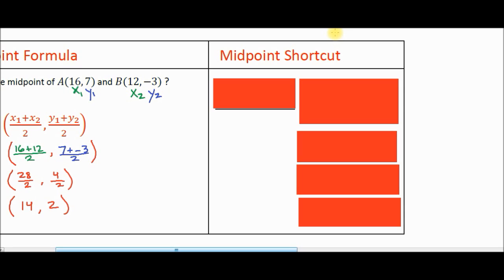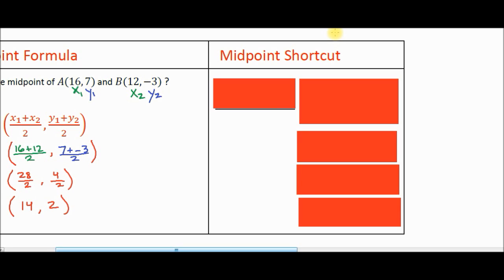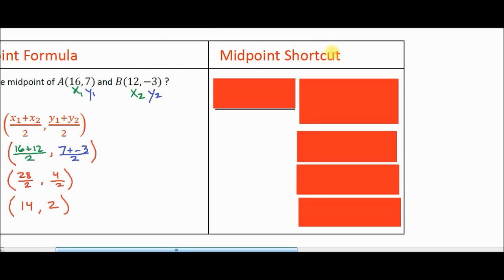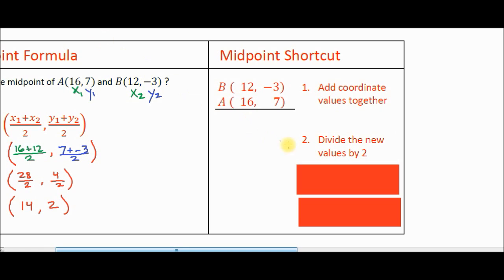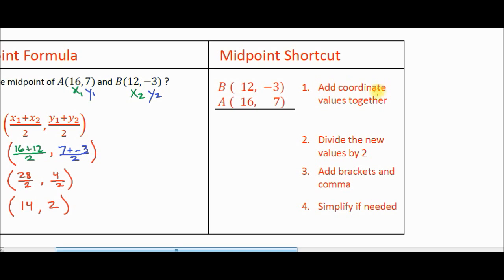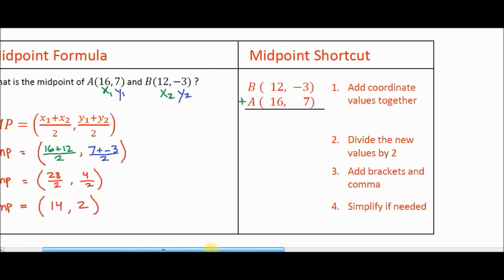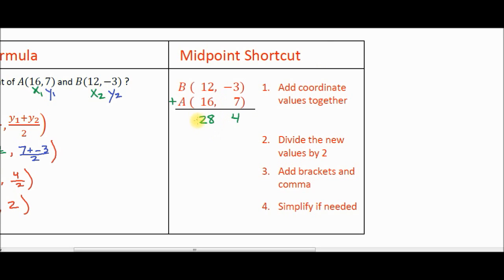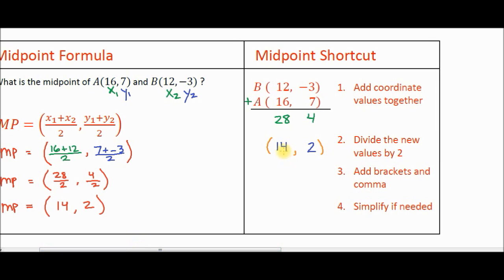1 1g Flip Book Midpoint Shortcut Final